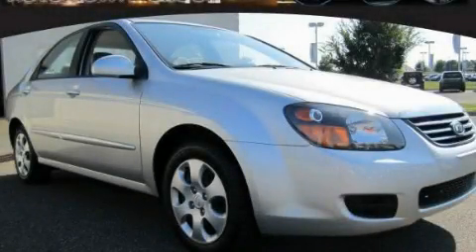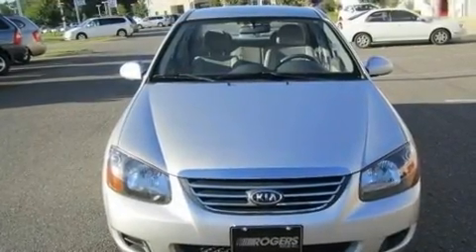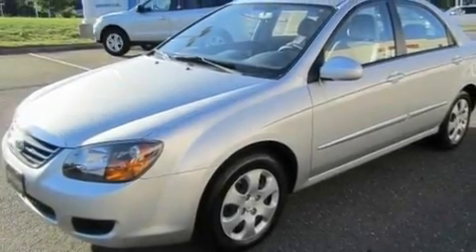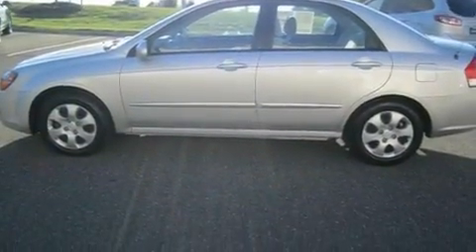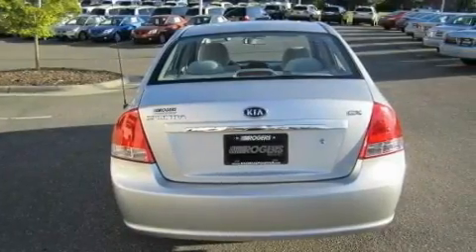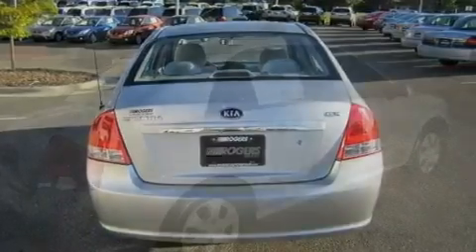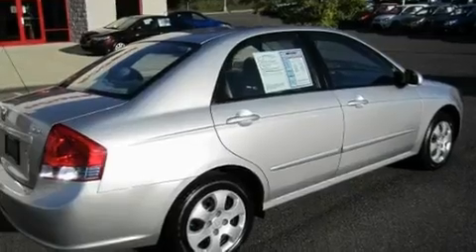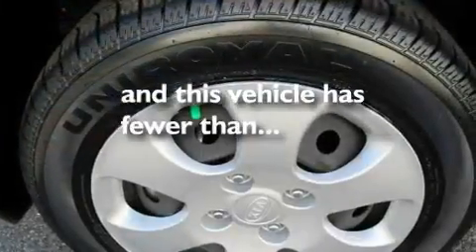2009 Kia Spectra Shelby NC 28152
Year: 2009
 Make: Kia
 Model: Spectra
 Engine: Gas I4 2.0L/122
 Trans.: Automatic
 Exterior: Silver
 Miles: 48,826

 4421 East Dixon Blvd.

 2009 Kia Spectra Shelby NC